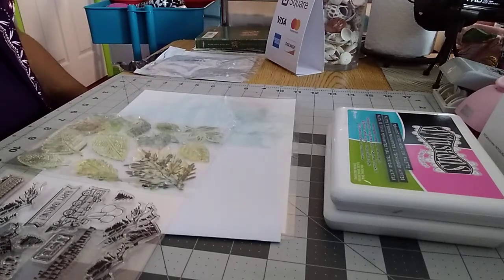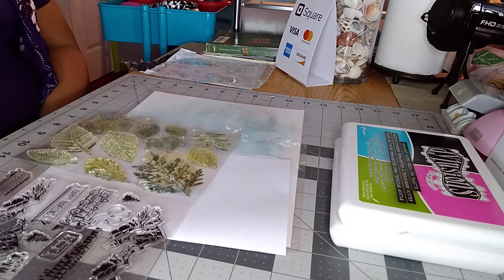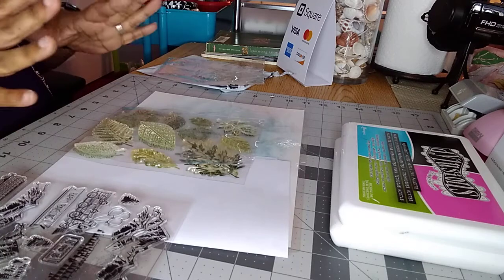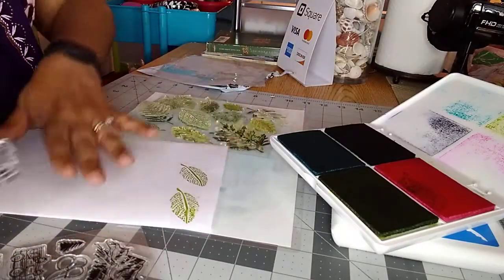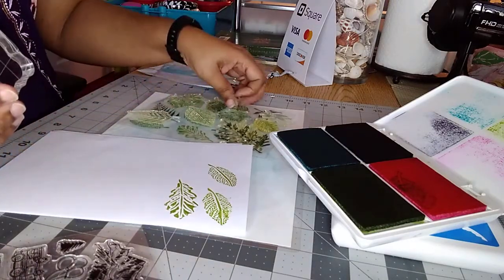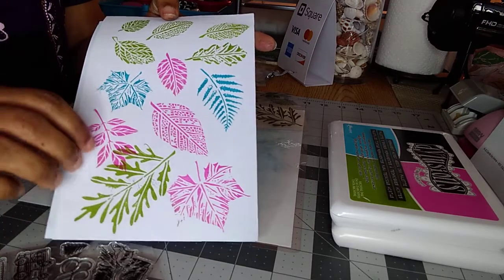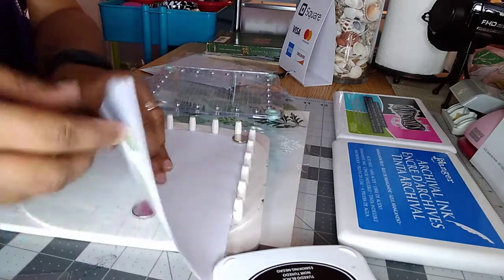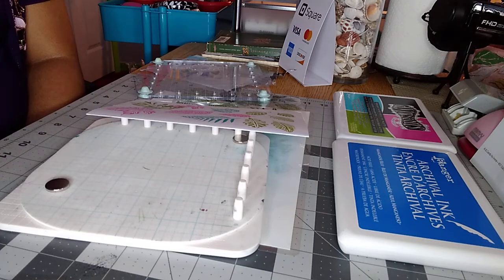Unboxing clear rubber stamp; my Amazon order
Ordered this set of leaf  rubber  clear stamps form Amazon. Have been trying out different kinds of acrylic stamps from Ebay, Amazon and Michael's, that is more affordable. I will demonstrate each leaf stamp . Will also place link below if you are interested.